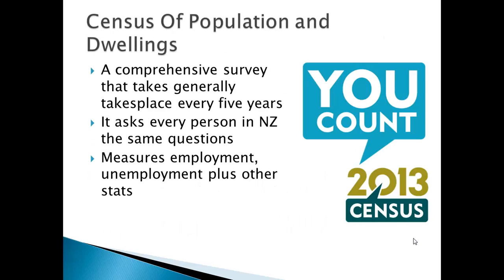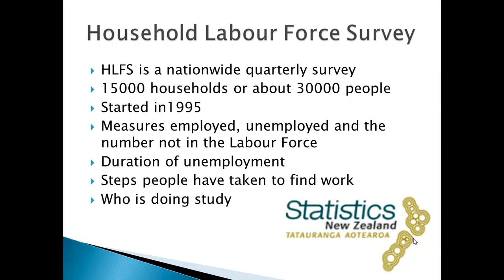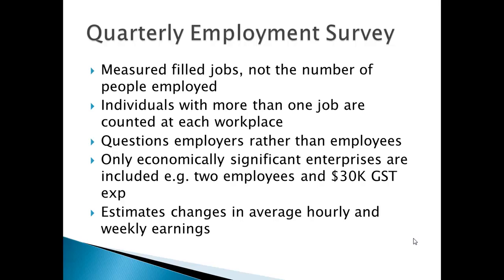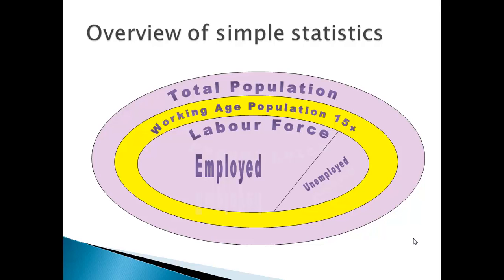Unemployment Definitions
Unemplyment definitions